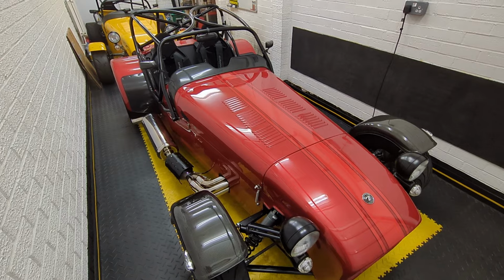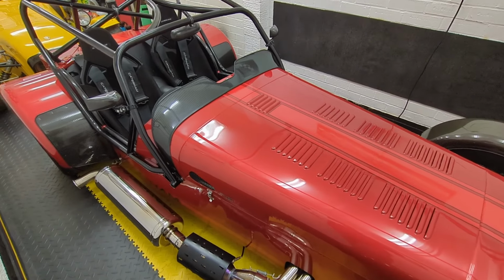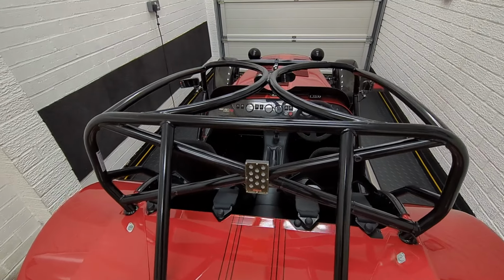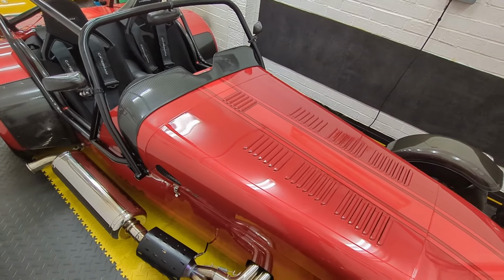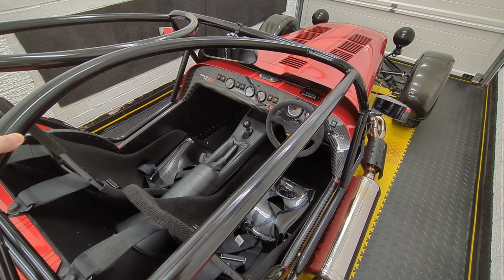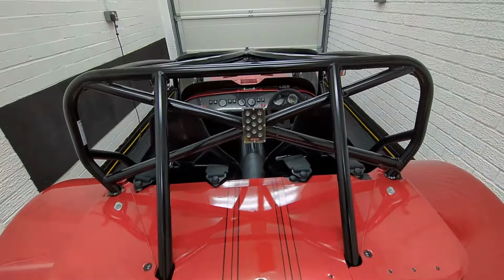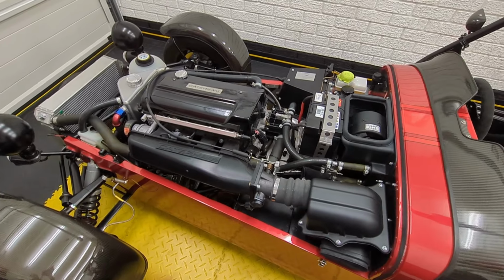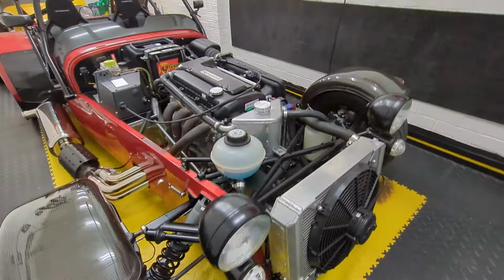My new Caterham Seven 420R with Sadev gearbox, ex-Sir Chris Hoy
After 17 years with my yellow Caterham it's time to move on to a fresh start. I'm really pleased to share with you all my new Caterham and mark the beginning of an exciting new journey. I can't wait to get on track again in 2025!

Chapters:
0:00 Introduction
2:48 Walkaround chat
8:02 Under bonnet and specs

The Caterham logos and Seven 420R logo are copyright Caterham Cars. Thank you to SigmaMusicArt on Pixabay for the introduction music. The footage with Sir Chris Hoy in the opening was created and shared by Oakmere Caterham.